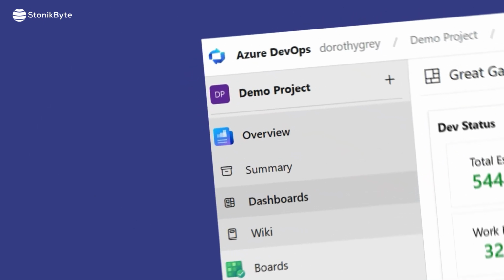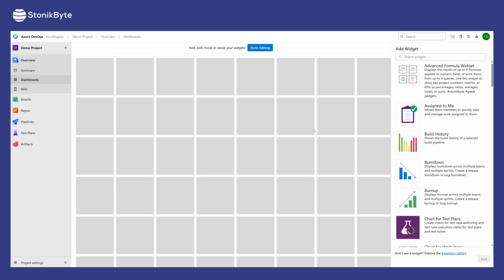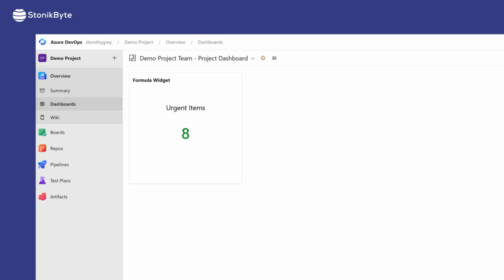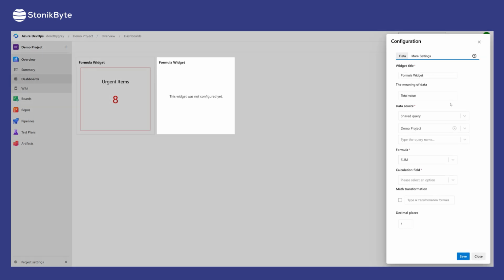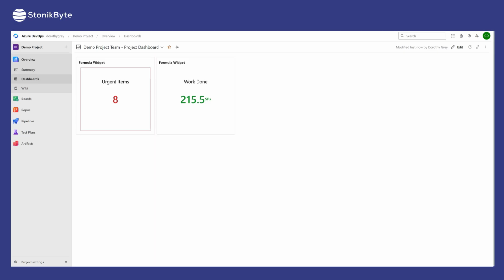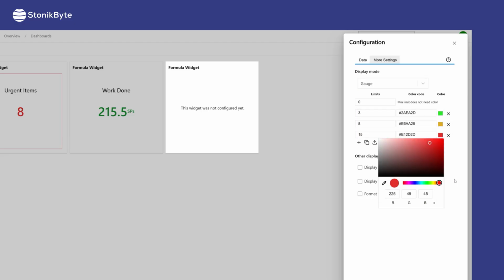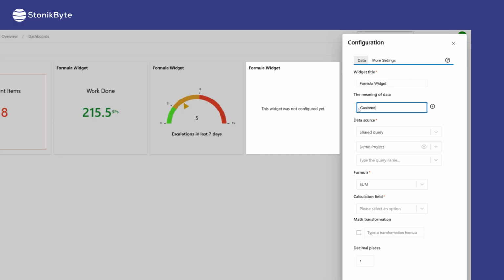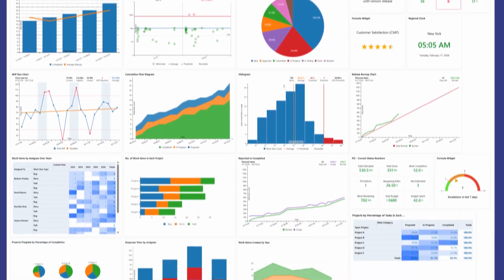Formula Widget Tutorial: Track Key Numbers in Azure DevOps Dashboards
Learn how to use the Formula Widget offered by Great Gadgets for Azure DevOps to create custom metrics and track what really matters in your projects.

In this video, we walk you through the Formula Widget and show how to calculate and display key project data using formulas like COUNT, SUM, and AVERAGE.

You’ll discover how to:

✅ Count urgent work items using shared queries
✅ Calculate total work done based on story points
✅ Display values with custom colors and thresholds
✅ Track customer satisfaction using a 5-star rating scale

All of this can be done directly in your dashboard, using shared queries and simple configuration—no spreadsheets needed.

If you want clearer insights, better decision-making, and more efficient project tracking in Azure DevOps, this widget is exactly what you need.